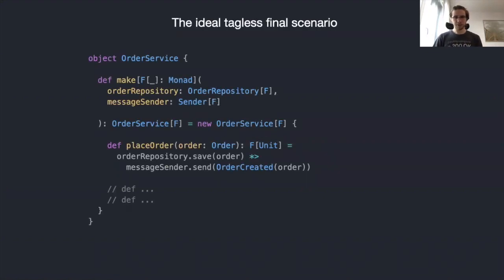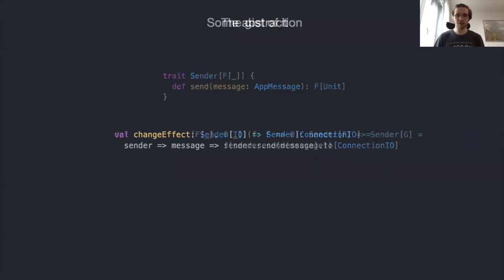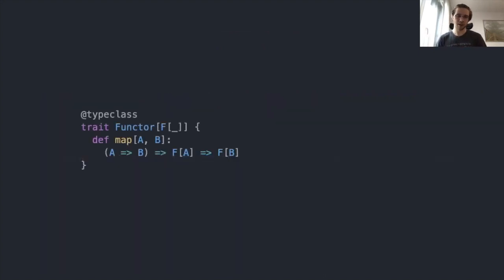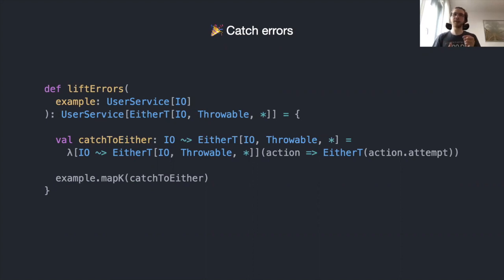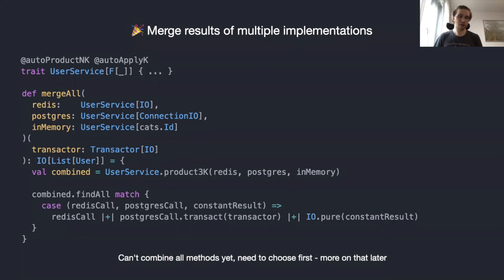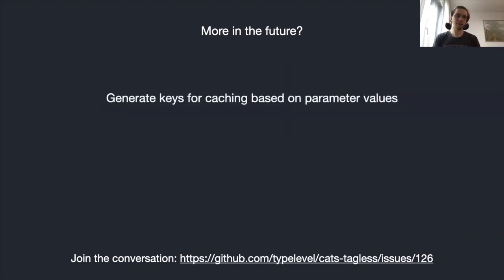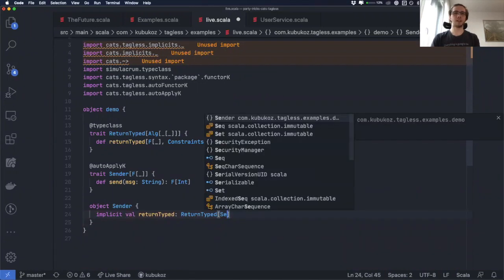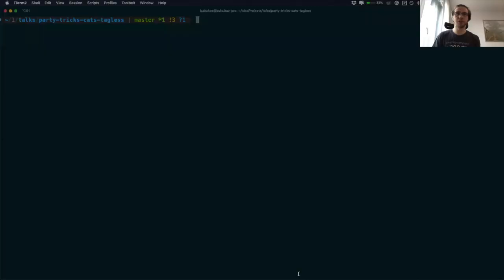Jakub Kozłowski - Irresistible party tricks with cats-tagless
Jakub Kozłowski - Irresistible party tricks with cats-tagless - ScalaUA-2020 Conference

Abstract:
Are you writing an effect-polymorphic code? Want to ease some of the pains involved? Say no more: this is the talk for you.
Meet cats-tagless: a library full of goodness that helps F[_] fans achieve goals faster and with less code.
We will go through the most interesting type classes in cats-tagless, as well as ways to derive their instances for your algebras. We’ll also see some highly practical patterns of using it in a real codebase.
In the end, if you’ve been writing effect-polymorphic code in Scala without the library, you won’t be able to resist the temptation to use it in every upcoming project!

ScalaUA-2020 Conference
Kyiv, Ukraine (Online) April 3-4, 2020